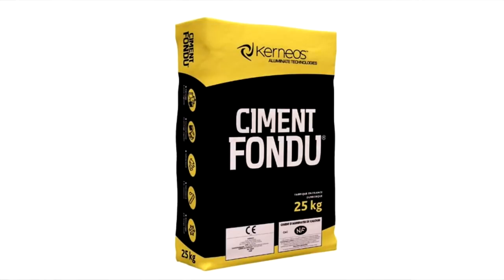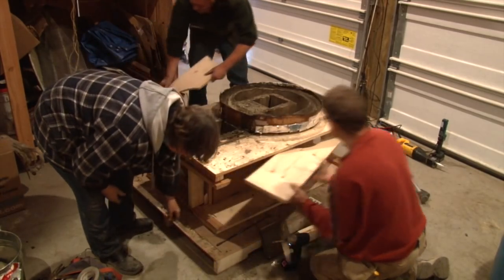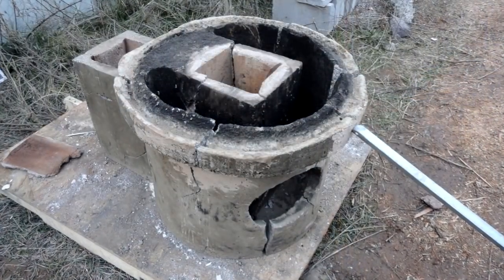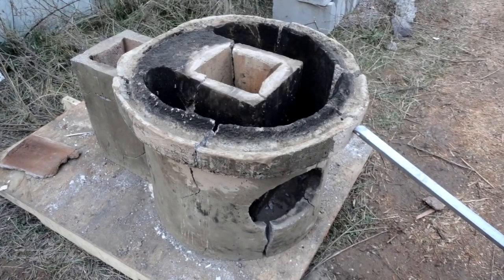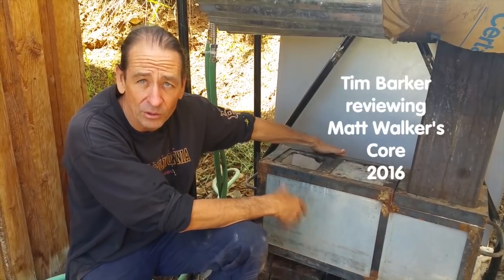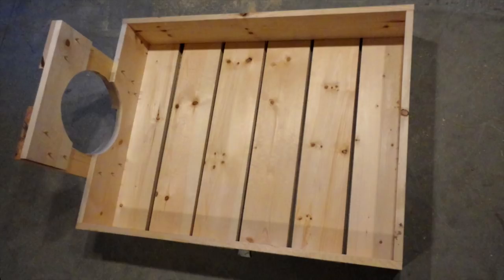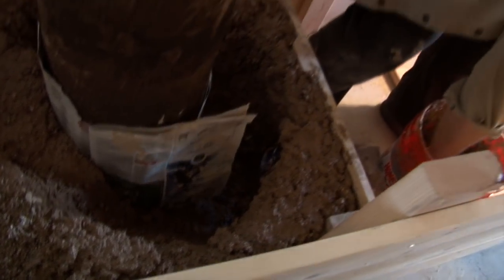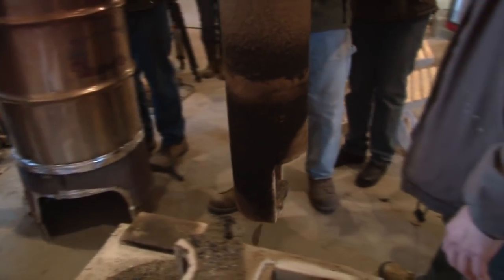Rocket Mass Heater Shippable Cores - 2 hours smashed into 8 minutes, from "Better Wood Heat"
Paul, ernie and erica estimate that there are about 200,000 to 300,000 rocket mass heaters currently being used world wide.Why aren't there millions of them? It comes down to effort and a certain level of DIY ability and ingenuity.
What can be done to make this far easier?

In 2012 they debated methods of developing a shippable core (the most difficult part of the build).  Their hope was that somebody would build a business, building rocket mass heater cores and then make them widely available for people to purchase.

In October of 2012 they had a design, a functioning core and a method for packing and shipping the cores as well as estimates on shipping costs.  Using this core the built a rocket mass heater in forty-five minutes.

In 2013 they hosted a workshop and offered to teach a course on shippable cores. The wood-box style rocket mass heater was born of this event. Erica focused on design where high temperature refractory cement could be poured into a mold and Ernie considered a design where money was no object. They were able to use all of this knowledge to find better, faster and less expensive ways of creatinga  functional rocket mass heater.

Erica's build used Ciment Fondu, a high-temperature, refractory cement which can be poured into a mold to create a core. With some trial and refinery, Erica was able to pour a core complete with a manifold.    In this design there is no need for a gasket, as the ash will eventually seal all the tiny gaps. Unfortunately the core didn't last very long and the pourable cores project had to be set on the back burner.

Matt Walker arrived in 2014 and showed the folks how he builds a pourable core using sparlite 60. It looks like a vary durable core, with no signs of cracking after 2 years of use.

Wood box style designs have gone through many iterations as well. Paul shows us some of those improvements.  The resulting core has been in use for 2 winters already still looks like it's functioning well.

Ceramic Fiber Cores: In 2012 the first one was built.  It's highly insulative and the material can be molded into the proper shape. For roughly seven-hundred dollars the team was able to get this stove up and running. It was the best burning stove of the bunch and it had the shortest build time of all as well.

0:00 there are over 200,000 Rocket Mass Heaters in the world
1:25 different designs of shippable cores for rocket mass heaters
2:04 pourable core design
4:35 Matt's core design
7:00 ceramic fiber cores

177 hours of Permaculture Design Course and Appropriate Technology Course

Keith Kuhnsman
thomas adams
Jocelyn Campbell
Julia Mason
Dominic Crolius
Josh Phillips
wade L
Suleiman ALAQEL
Ash Jackson is The Scrollbard
Jason Hower
Bill Crim
Full Name
Doug Barth
James Tutor
David Ingraham
Miroslav Ultrama
Lisa Goodspeed